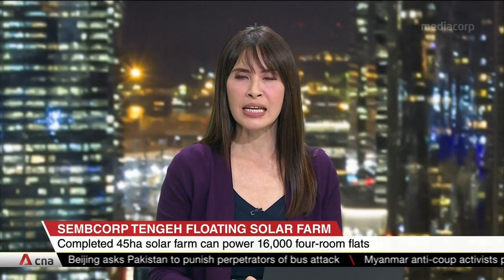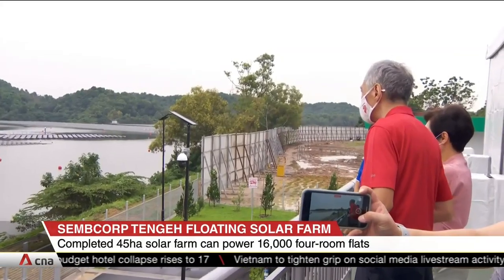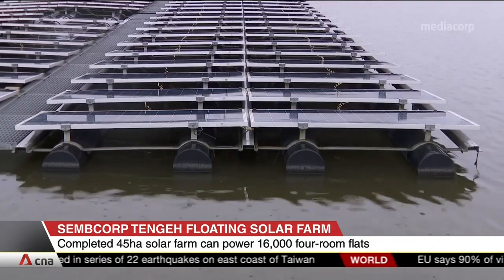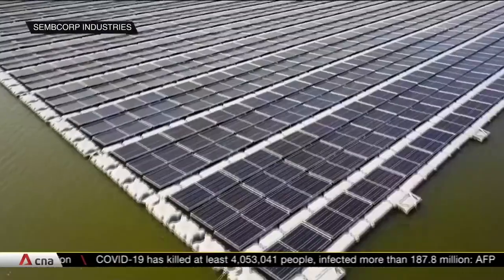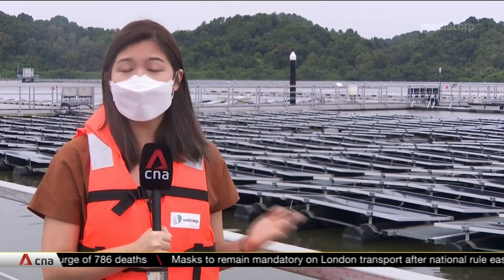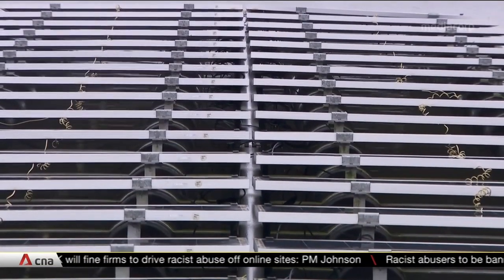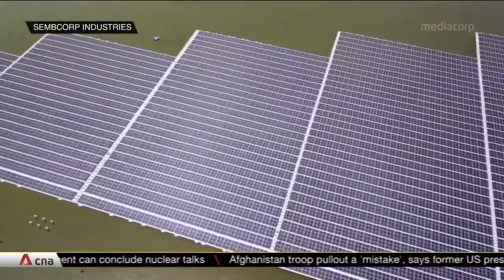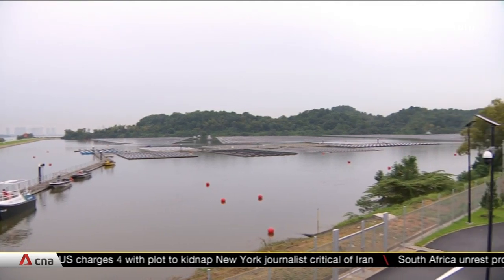Tengeh Reservoir floating solar farm can power 16,000 four-room flats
One of the world's largest inland floating solar farms has officially opened in Singapore. It spans the size of 45 football fields and is located at Tengeh Reservoir. The farm can power all of the country's water treatment plants, or about 16,000 four-room flats.